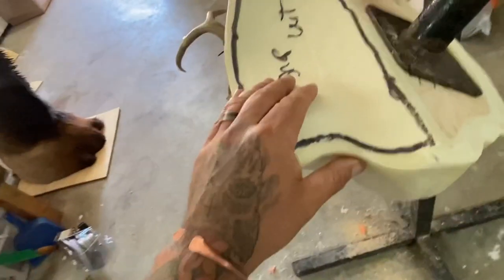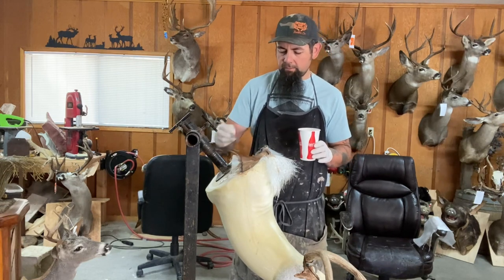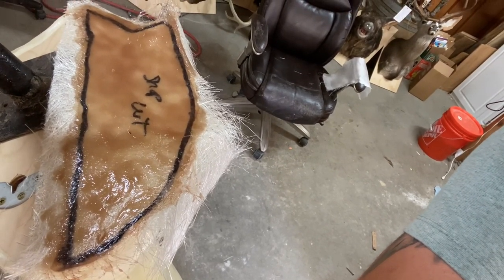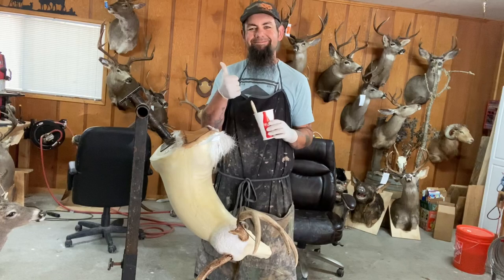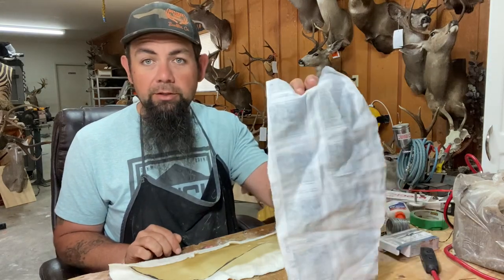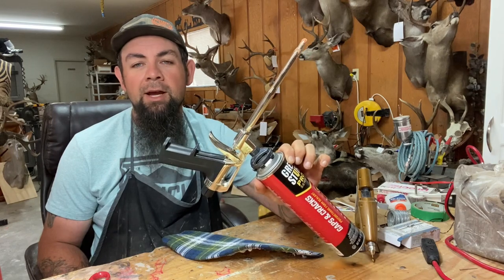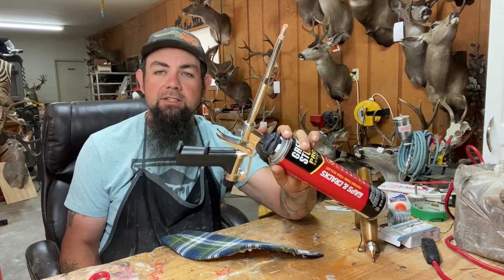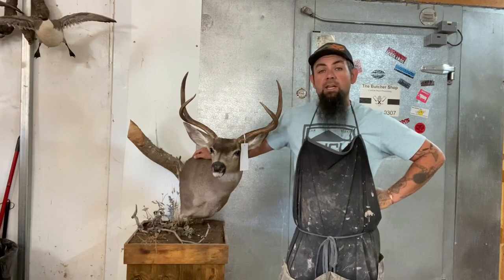Making and finishing a “bicycle seat” pedestal back! Matt and Chucks Excellent Taxidermy Tips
Hey guys! Matt and Chucks Excellent Taxidermy Tips! Solo edition!  In this episode I show you how to make finish and install a “bicycle seat pedestal back! Hope you all learn something!